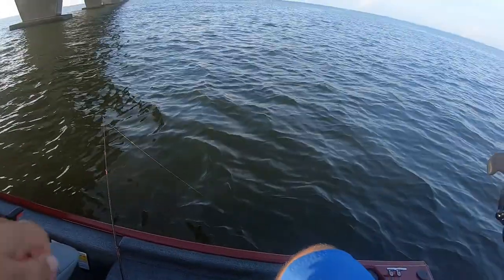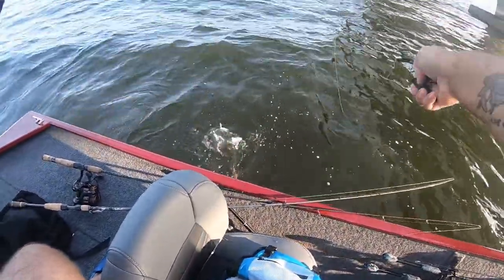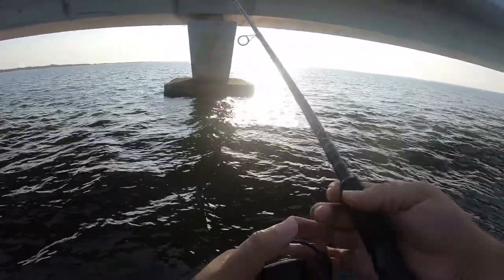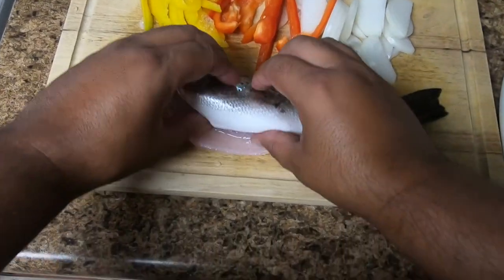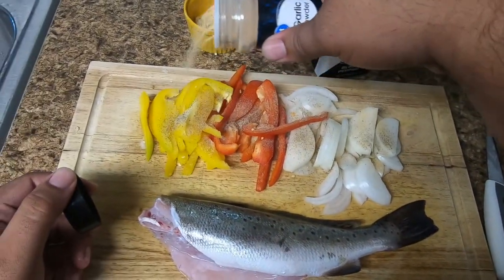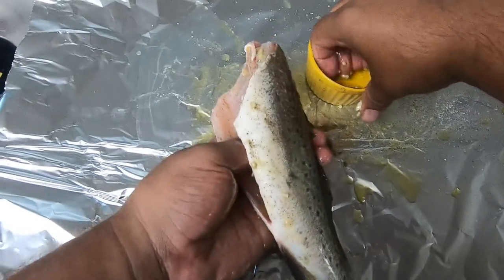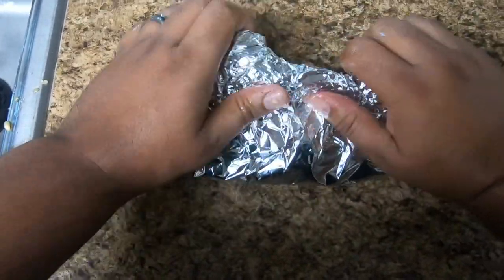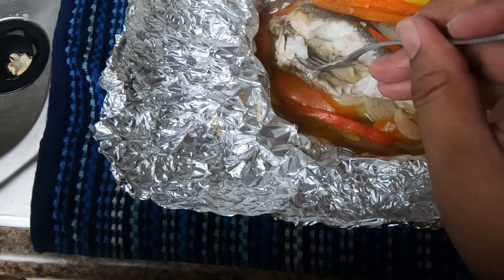CATCH AND COOK Speckled Trout-- I make a COSTLY MISTAKE!!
It was fun to be out on the water with my friend and his new boat! It was a GRIND but we managed to catch a decent sized trout! Also, I end up making a very EXPENSIVE MISTAKE!!